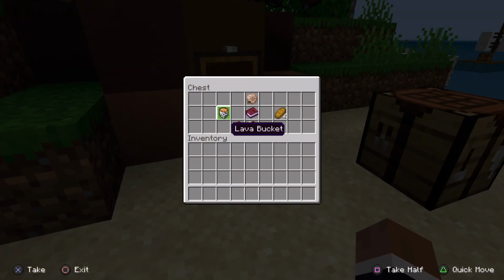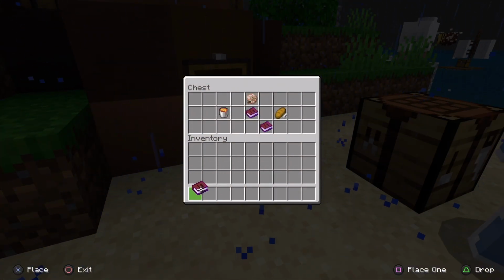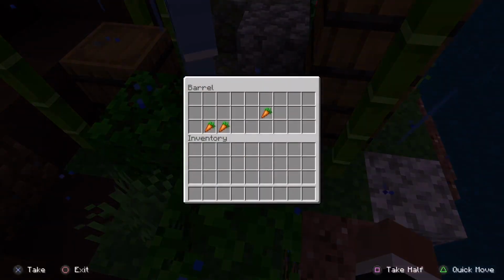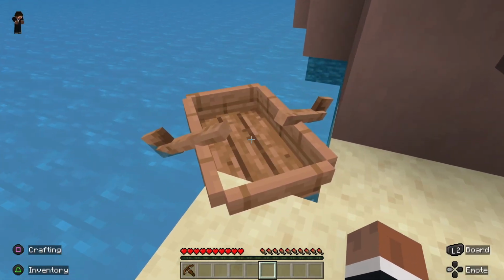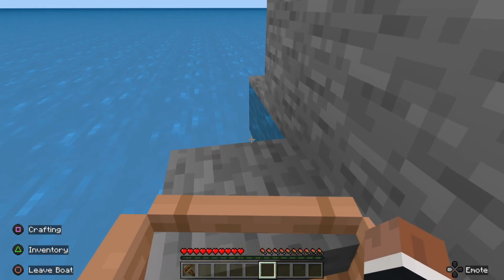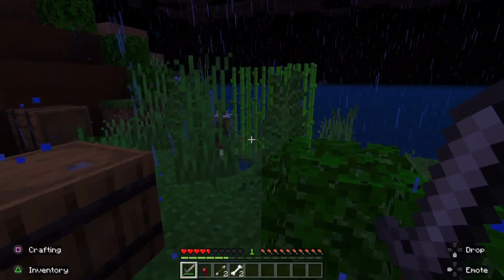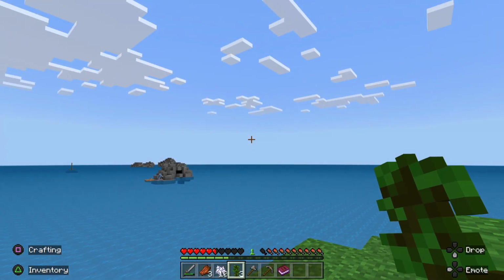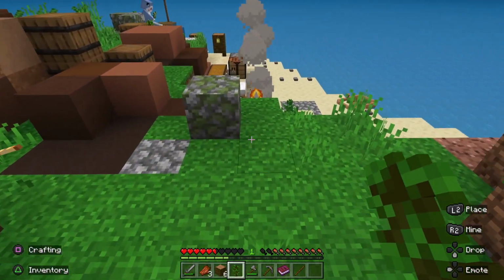NEW BEGINNINGS! | Minecraft Seablock | EP. 1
Hey everyone and welcome to our new series Seablock by Pixelusion and Bidule999. This is a special series for us because it is the 1 year anniversary of our very first minecraft series Mineboat, so it seemed pretty natural to us that our anniversary map is one by the same creator that we had our start with. So make sure you tune in every Wednesday to check in on the progress! Make sure you go over to @tidalwavegames31  to watch their vids too.